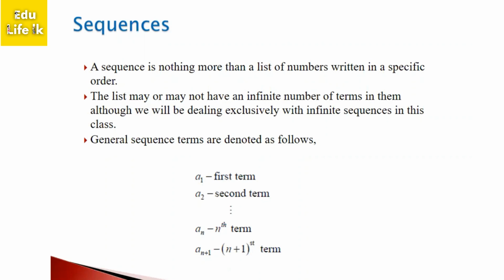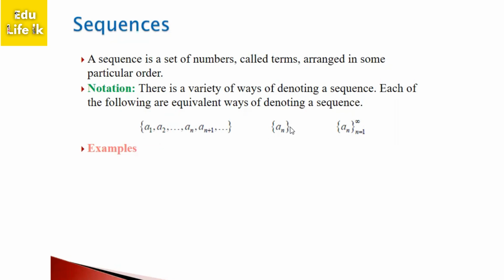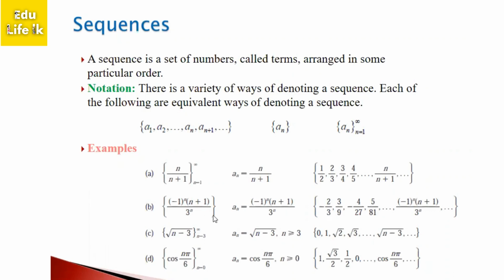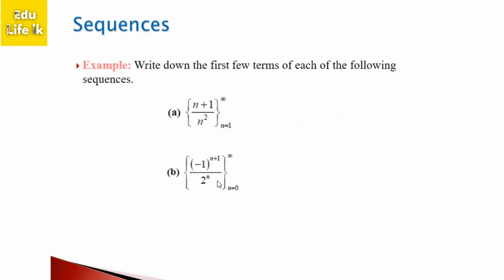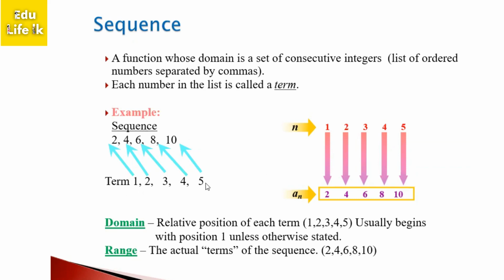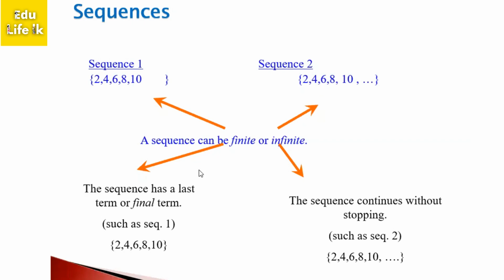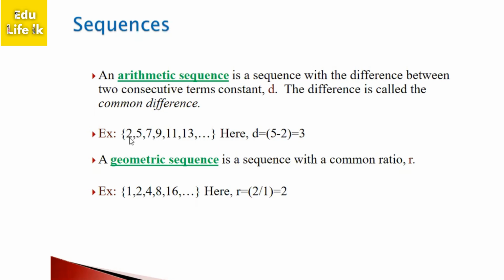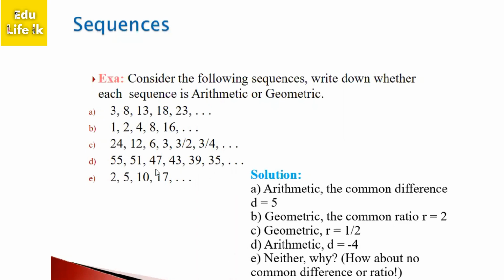What is Sequence ? | Introduction to Series and sequence | Arithmetic and geometric - Edu life lk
𝐇𝐞𝐥𝐥𝐨 Students
Welcome to Edu 𝐋𝐢𝐟𝐞 𝐋𝐤